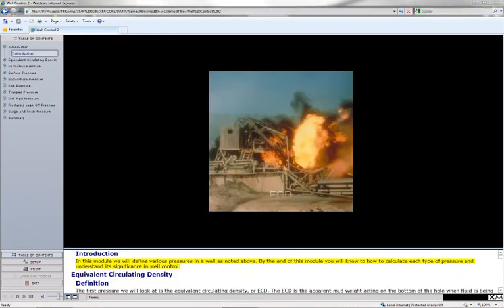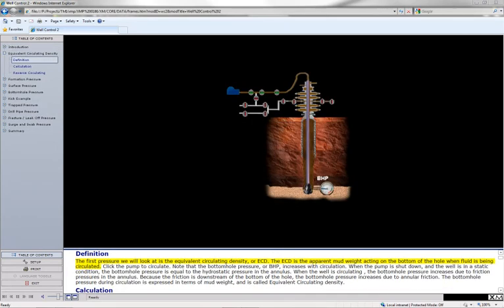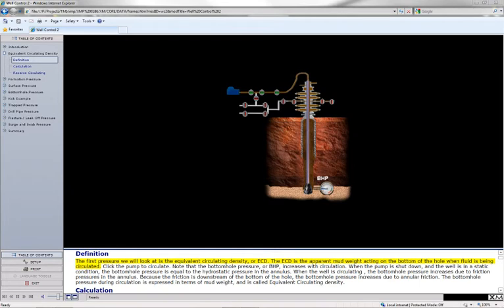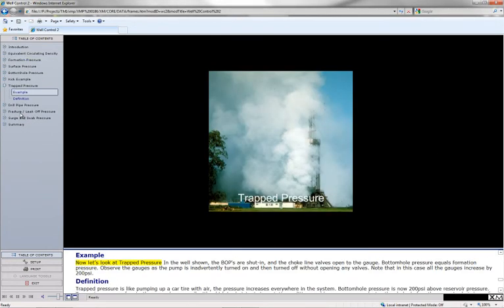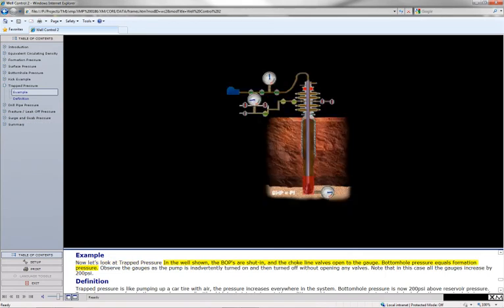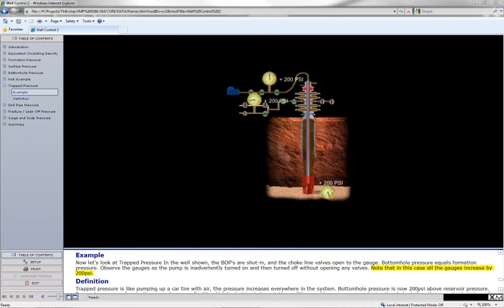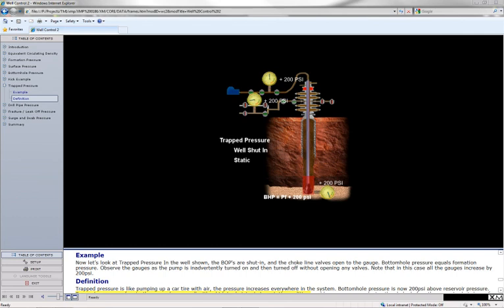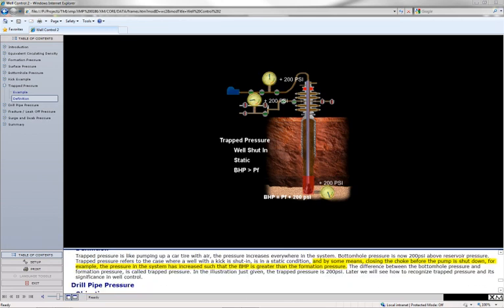Well Control Fundamentals 2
One minute demo of our Well Control Fundamentals 2 module.